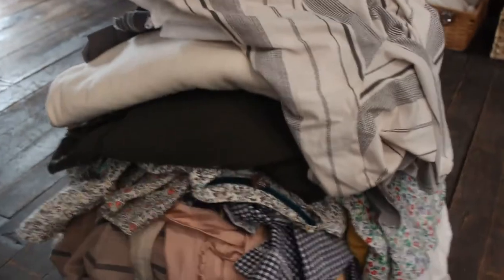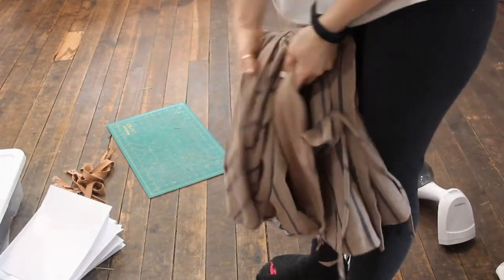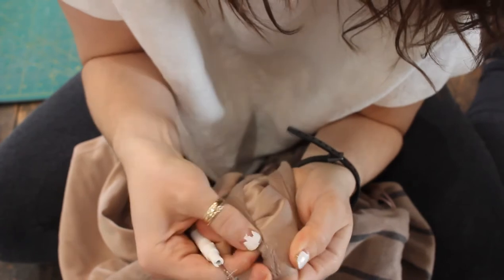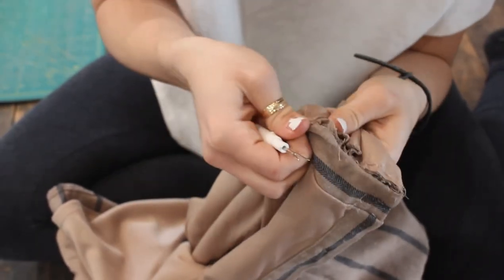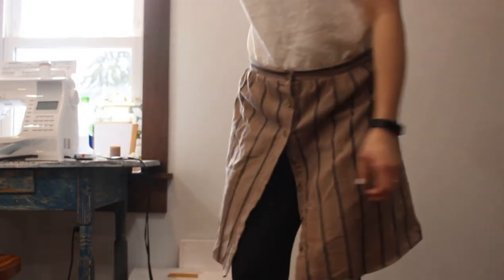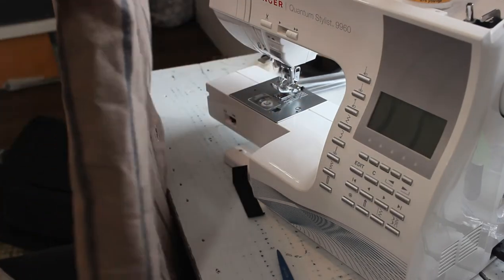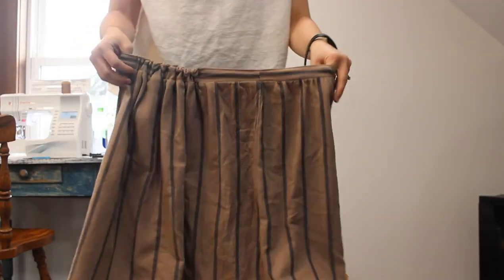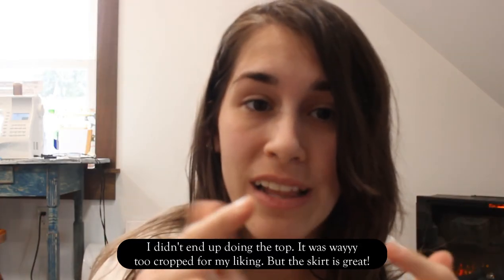Thrift Flip #1: Wrap Dress to High Waisted Button Up Skirt | Sew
Hey! It's been a hot a minute since I've uploaded a video (what else is new) but I'm getting back on here with a back-dated thrift flip from this winter. I love the idea of upcycling clothing and shopping sustainably. I got this dress for 99 cents at a thrift store and couldn't resist trying my hand at flipping it into a new piece! Follow along with me while I try for the first time to alter my clothes and create something new. It doesn't all go to plan, but that's the fun part!

Makayla Grace | Intentional Living, Minimalism, Motherhood, Sustainable Homemaking, Homeschooling, Tiny Living, Behind the Brand

Click the like button if you want to see more videos like this :)

Thanks for stopping by and sticking around.
~ Makayla